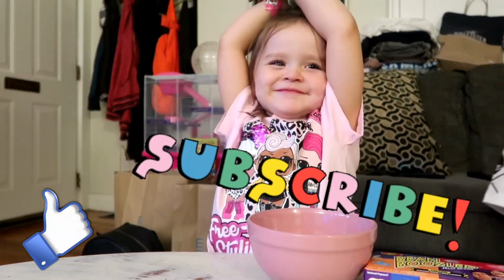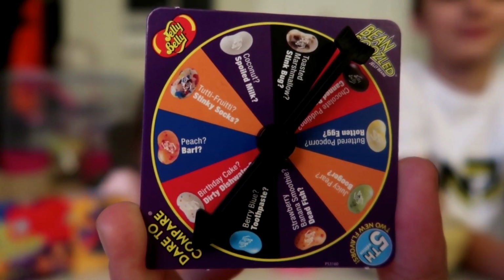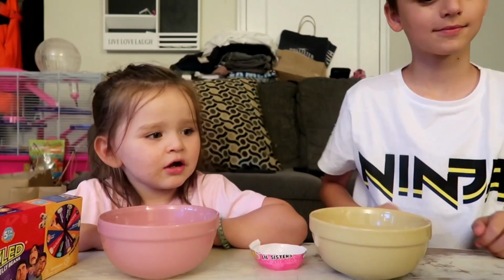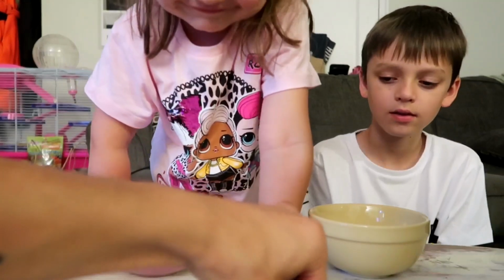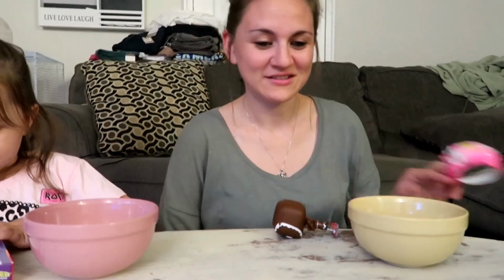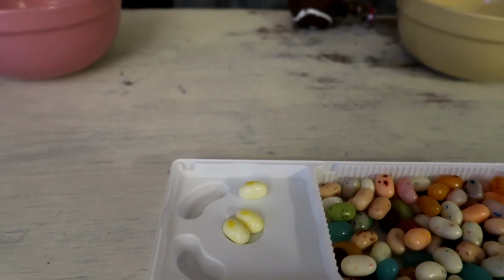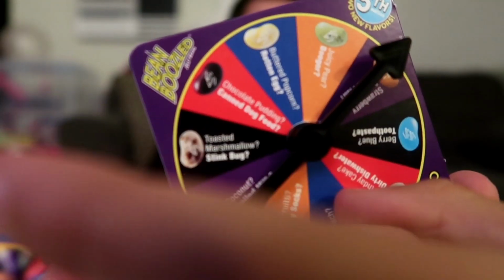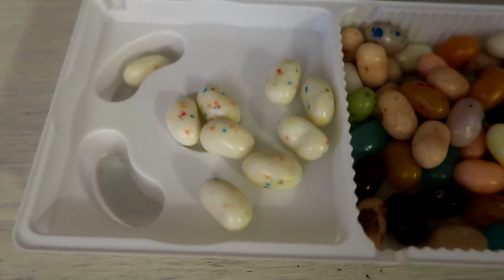FAMILY BEAN BOOZLED CHALLENGE! Gross Jelly Belly Beans!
We love jelly belly jelly beans (say that 10x fast). So when we grabbed BEAN BOOZLED, we thought we were in for a treat! We were wrong. We got BEAN BOOZLED! Some of the Gourmet Jelly Beans taste great, some are gross Jelly Beans but, you wont know until you put it in your mouth. Who will get BEAN BOOZLED? Stick around to find out.

We're just a small average family, learning and growing everyday, dealing with the good and the bad together through life. Watch us grow as a family trying to juggle family, work, and everyday things, while just growing closer together and doing family fun activities while doing so.

Our Family
Grace (3), Chase (9), Molly (Mom), Patrick (Dad)

The Average Family is about being a family friendly channel where we vlog, do challenges, skits, pranks, toy openings, toy reviews, and all around fun family activities.